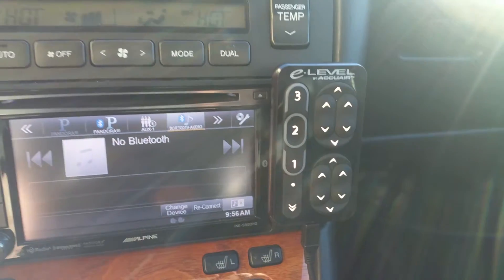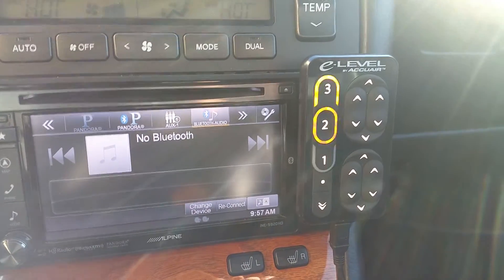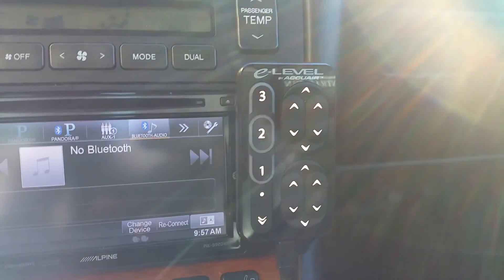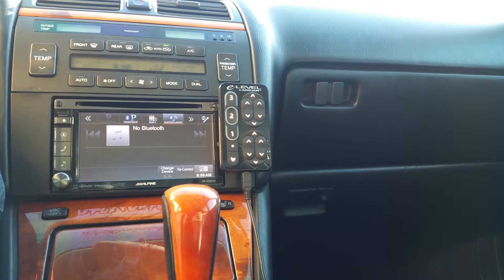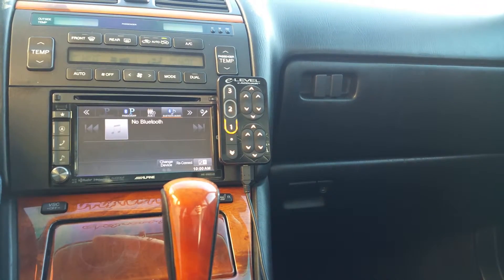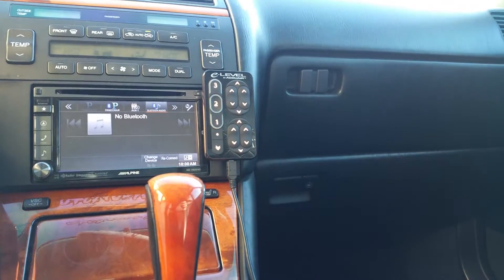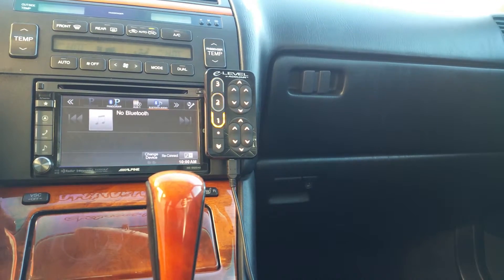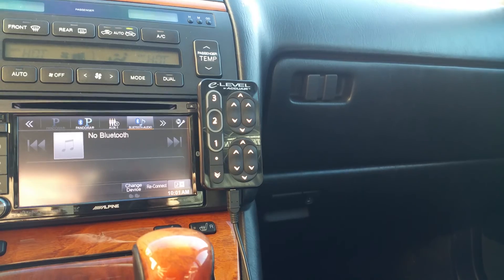Accuair test LS400 auto calibration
We were testing that accuair computer that we are running in our gs430. The goal of this test is to see if there is any difference between the two cars acting different when going through automatic parameters